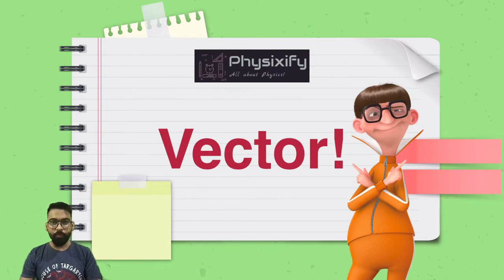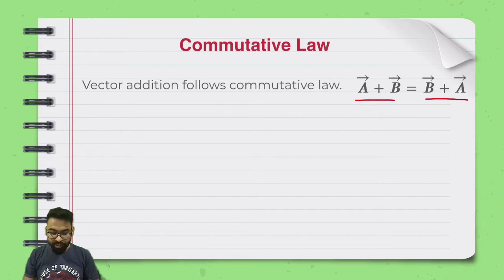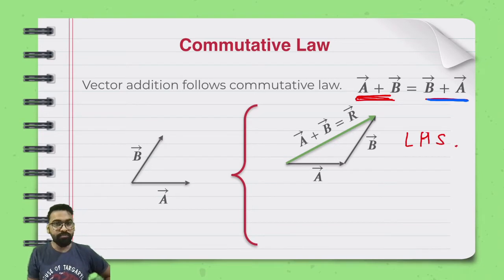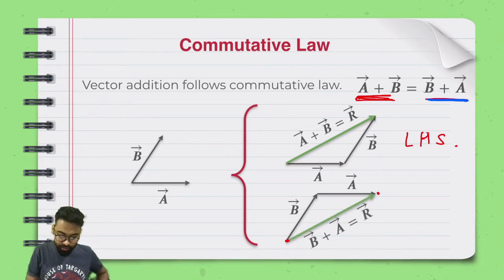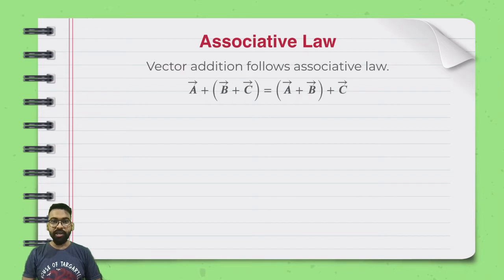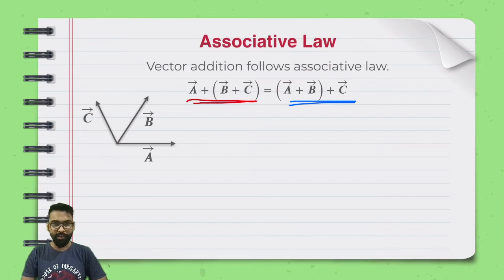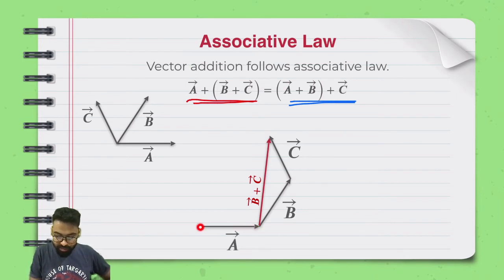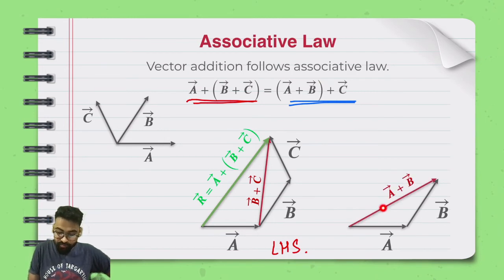Part 10: Vectors | Class 11 | JEE Mains | JEE Advance | NEET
00:25 Commutative law of two vectors with proof
02:40 Associative law of two vectors with proof